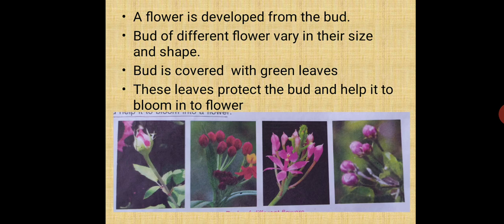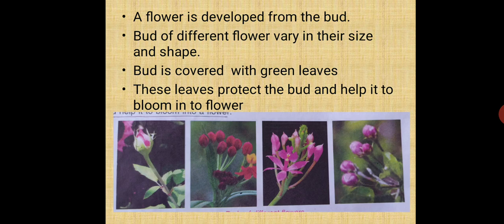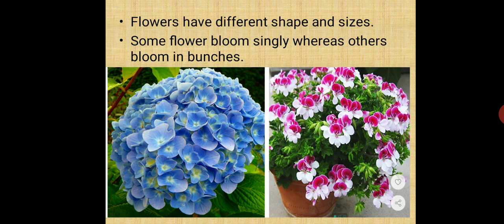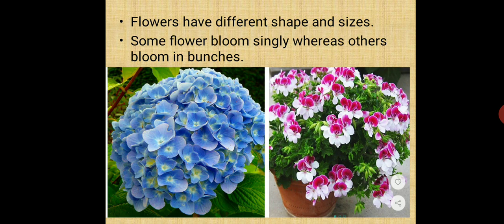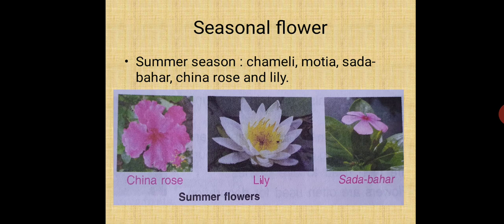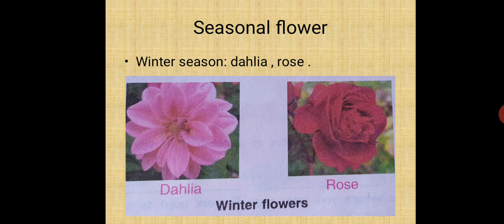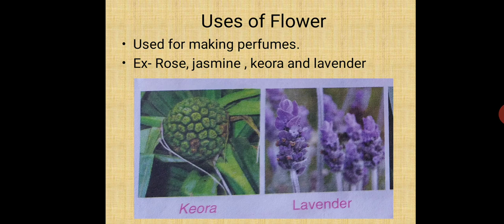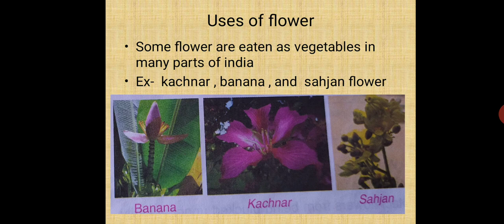Std IV Science Flowers & Fruits I